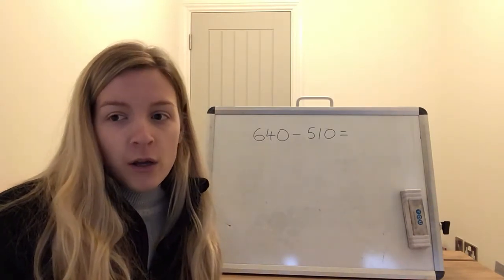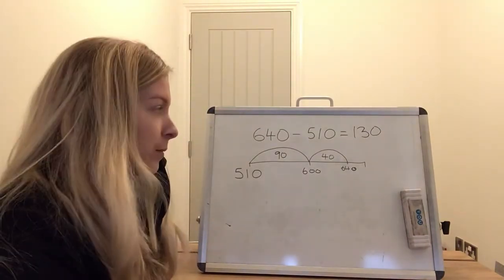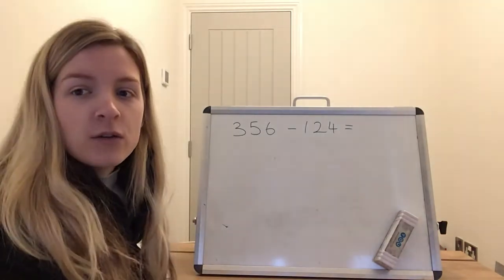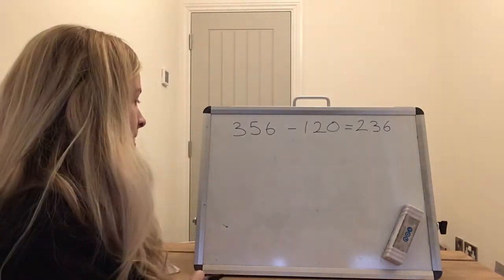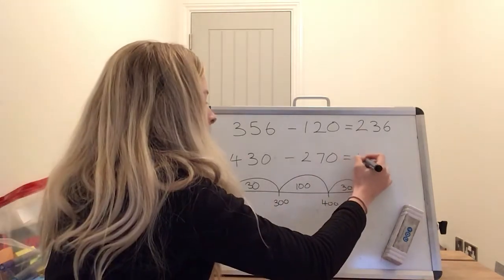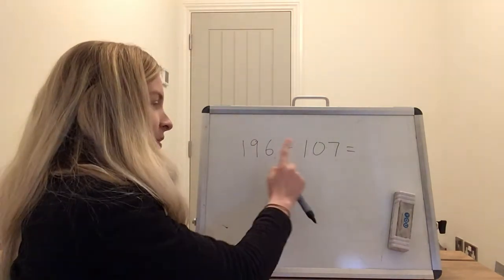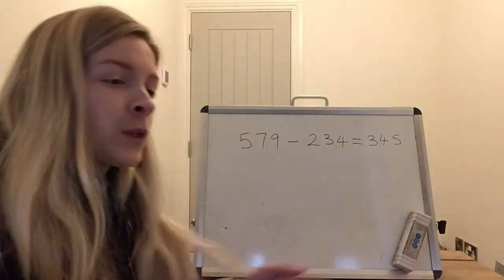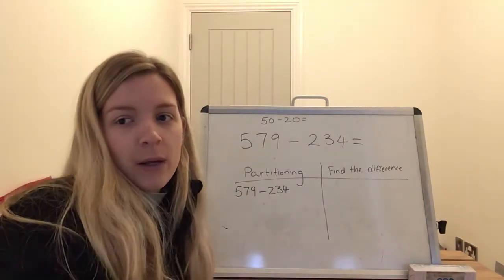Y3 Maths 8.1.21